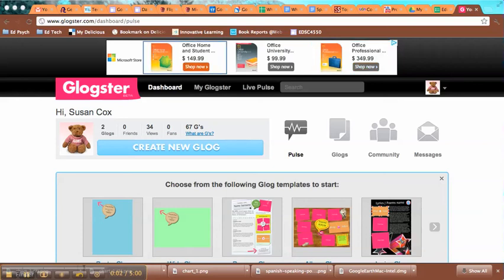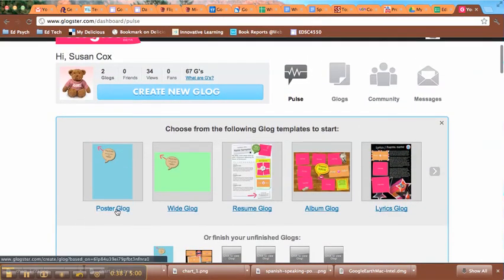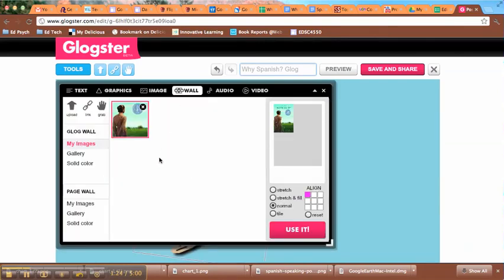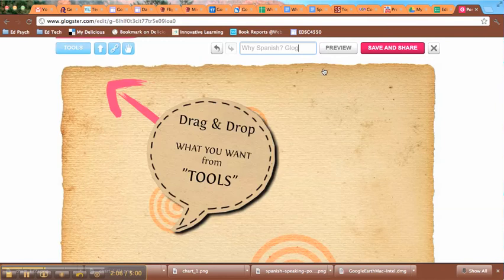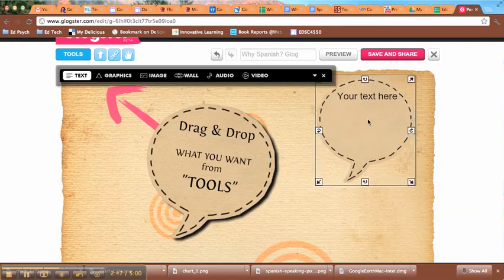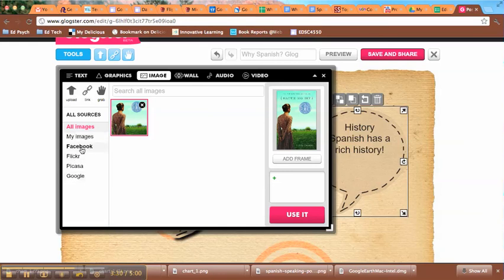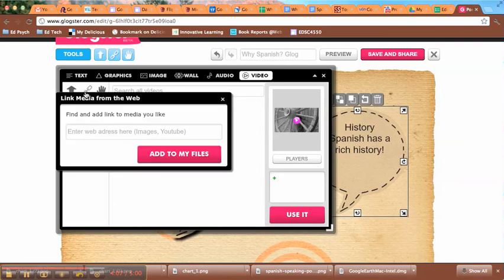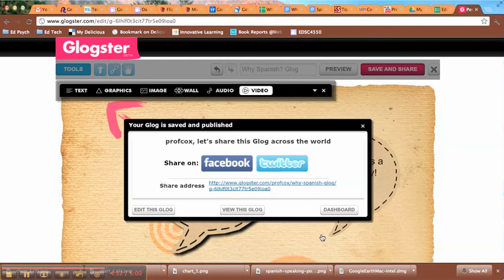Creating a Glog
A brief tutorial on creating a Glog for UVU technology integration classes.